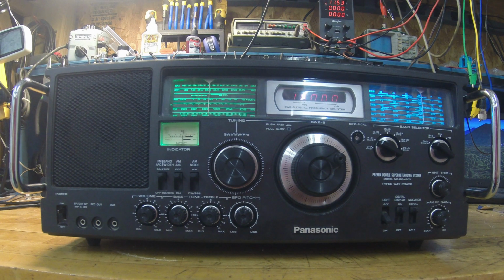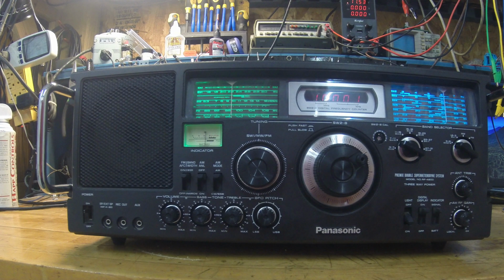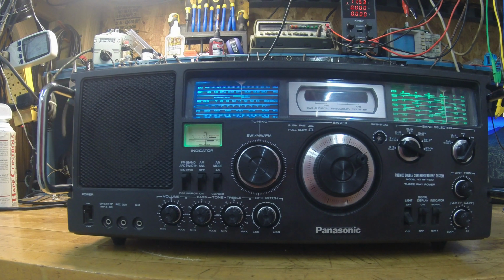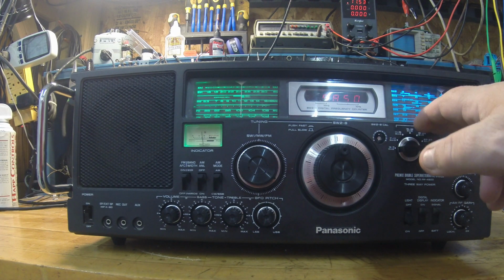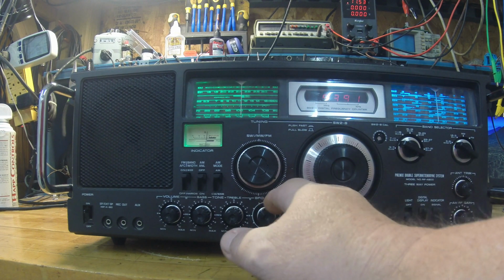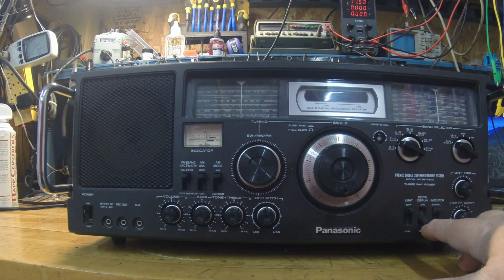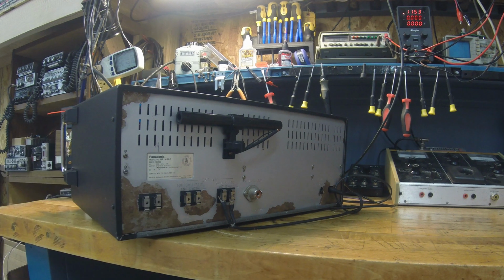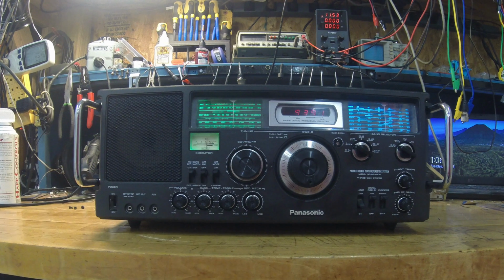Panasonic RF-4800 Shortwave Radio Restoration Completed Walk Through Review Part 7